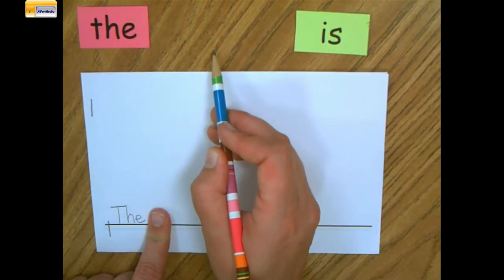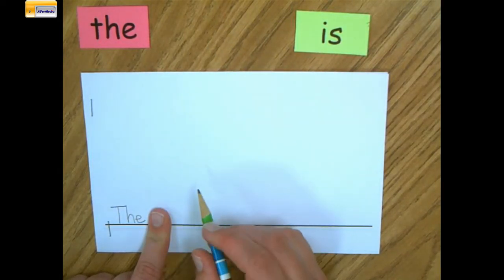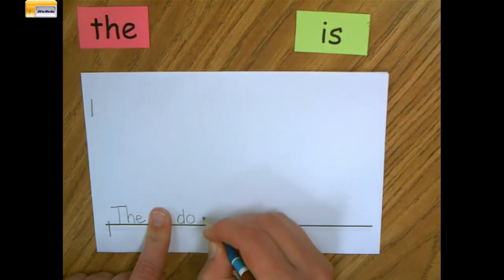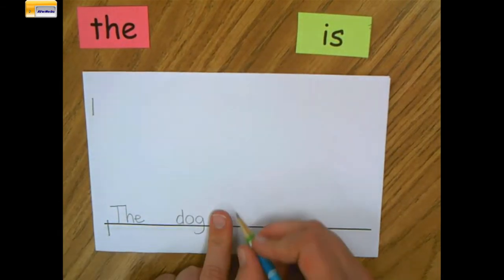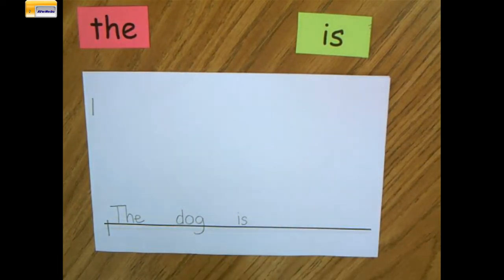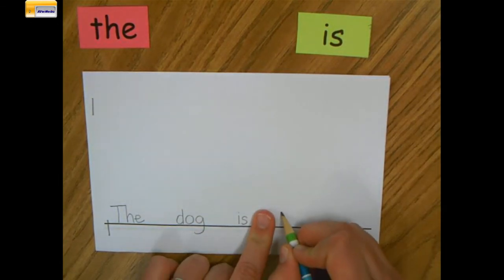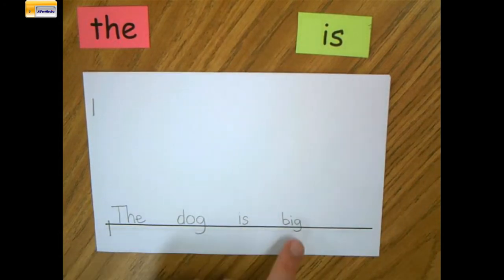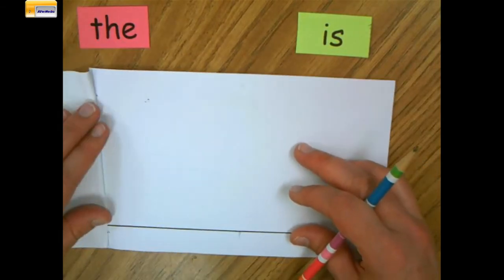Writing lesson: Using the Word Wall